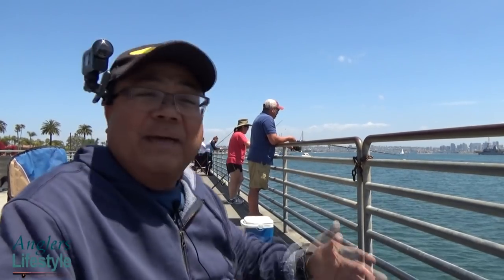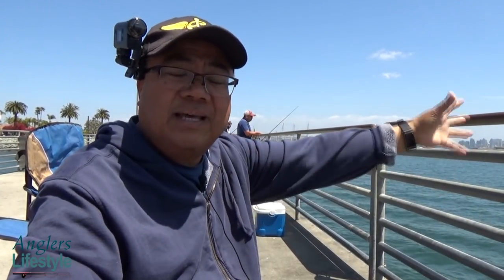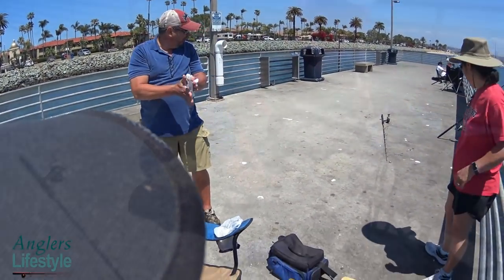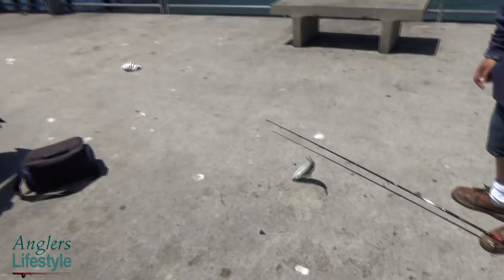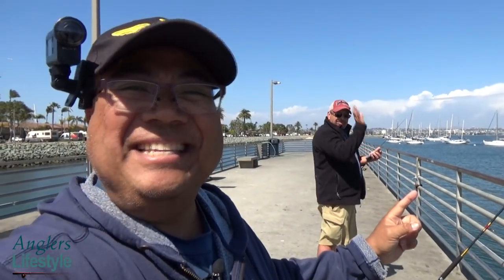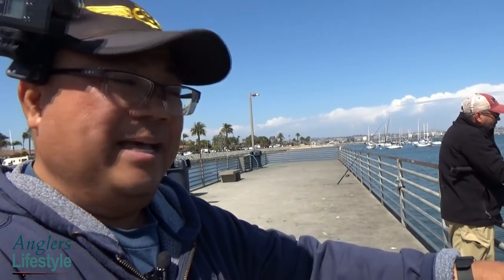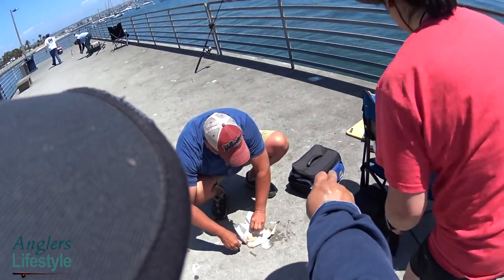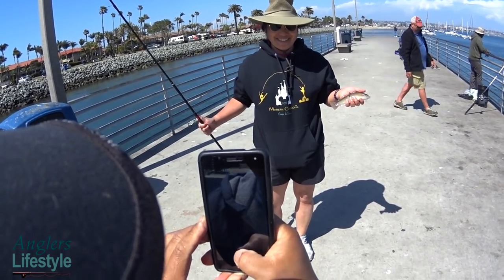Pier Fishing In San Diego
First time fishing Shelter Island pier in San Diego California, a place where mackerel can be caught using squid.  Lessons learned here is to use the same rig as those who are catching.  It was a fun day.